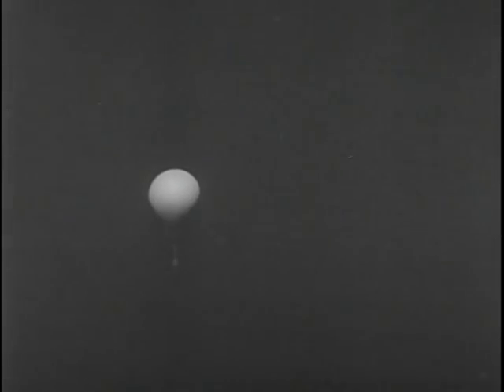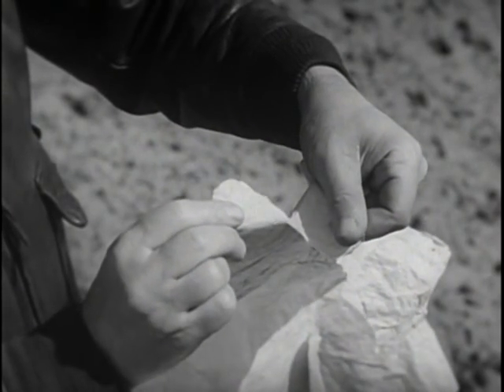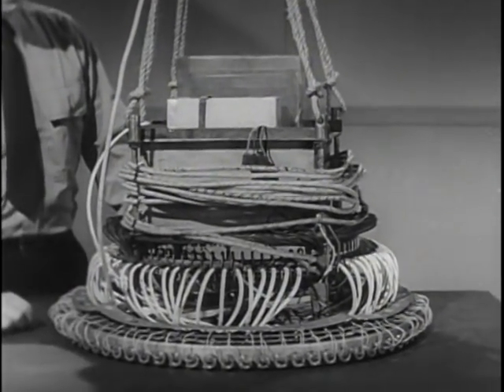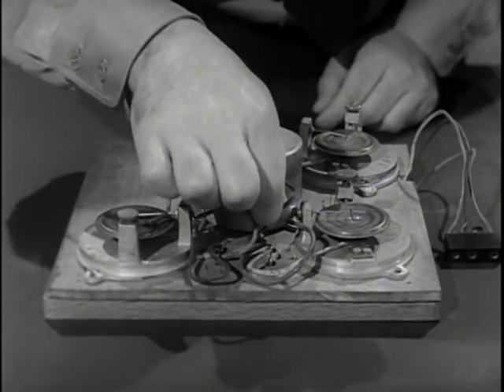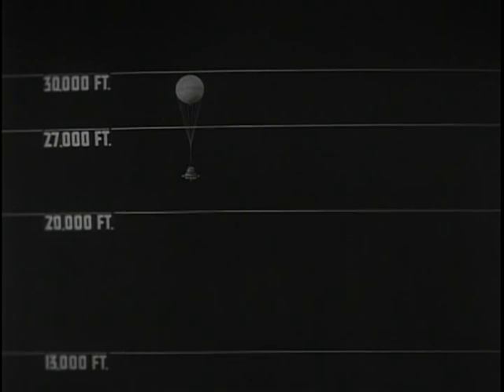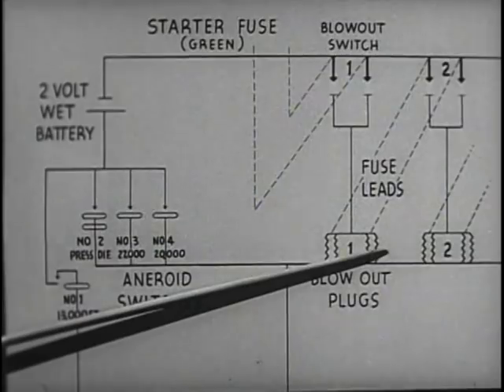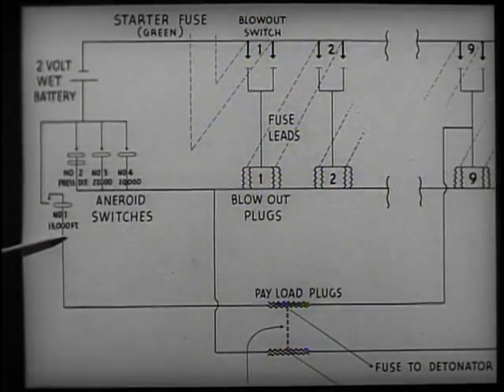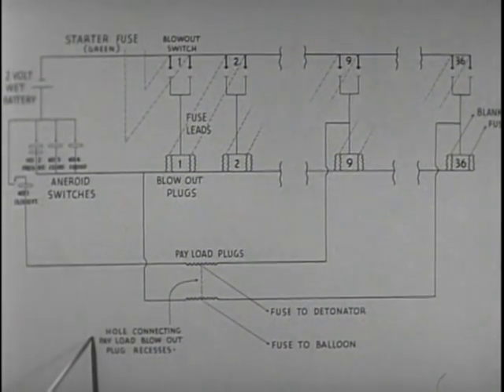Japanese Paper Balloon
National Archives and Records Administration

Department of the Navy. Office of the Chief of Naval Operations. Naval Observatory. (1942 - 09/18/1947)

ARC Identifier 13084 / Local Identifier 80-MN-5083.